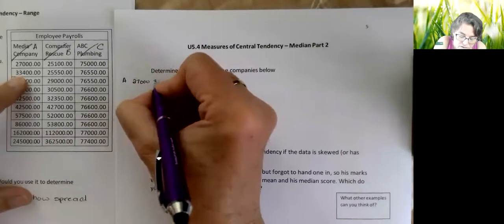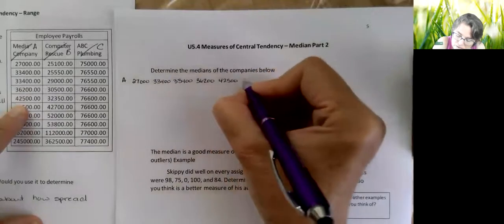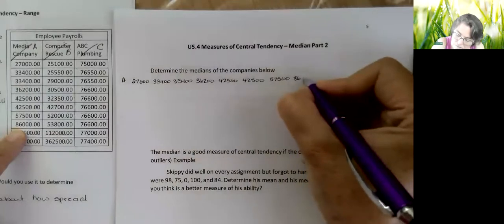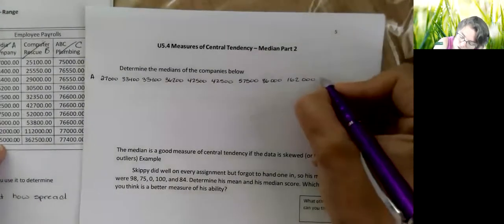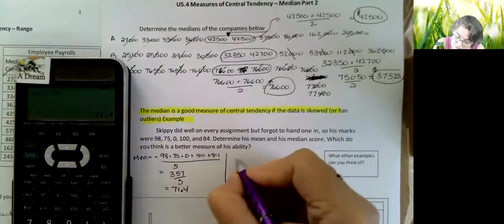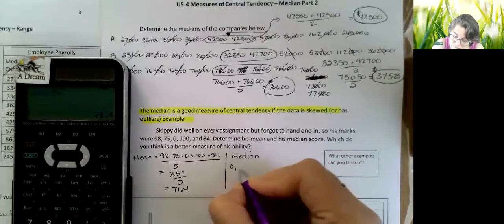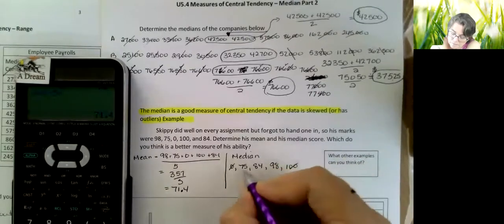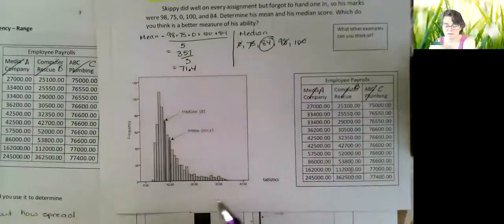U5 4 Median Part 2